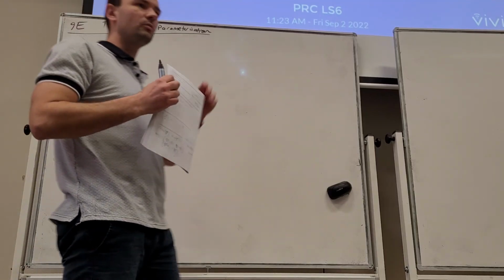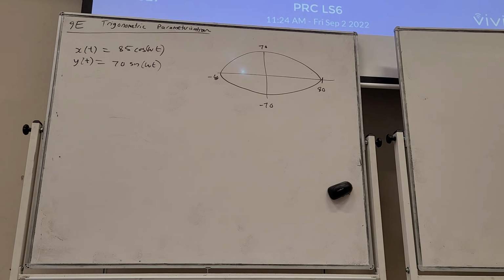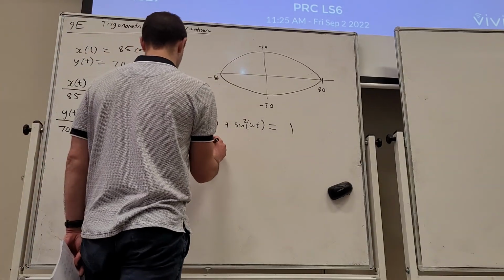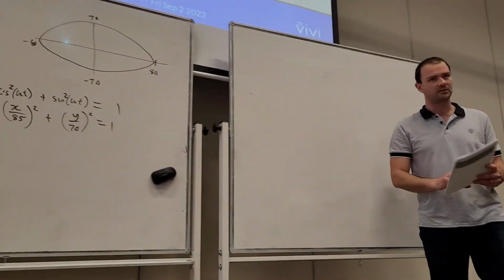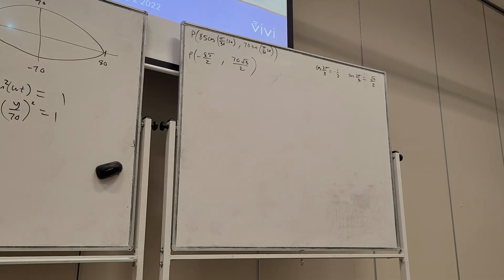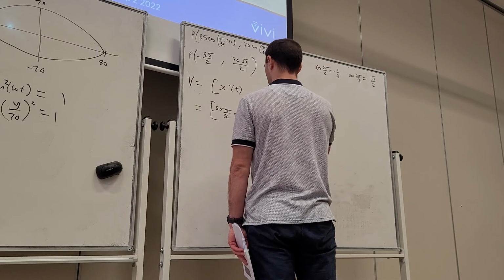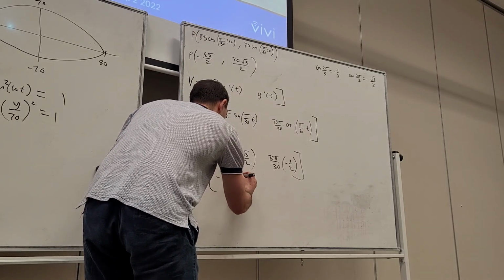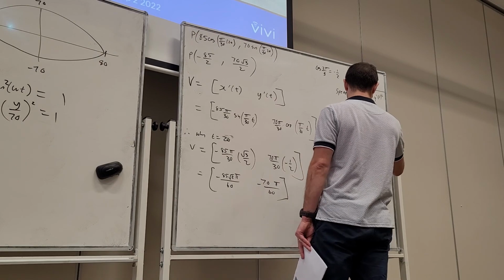9E.2 Trigonometric Parameterisation with ellipses